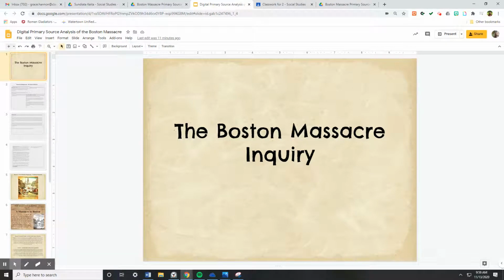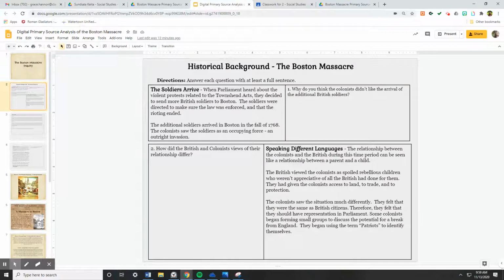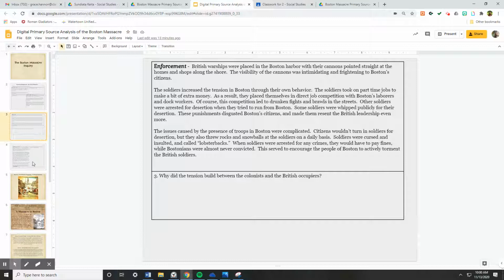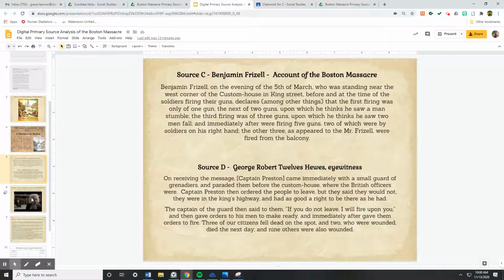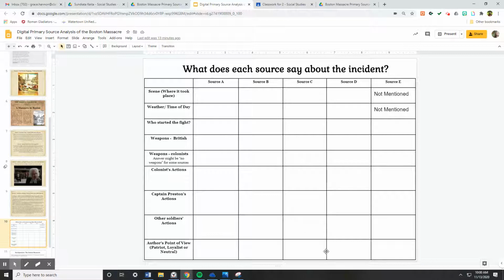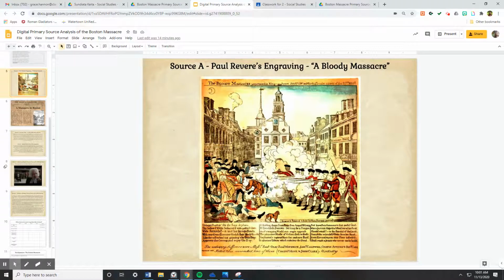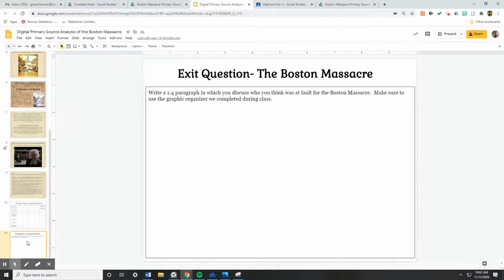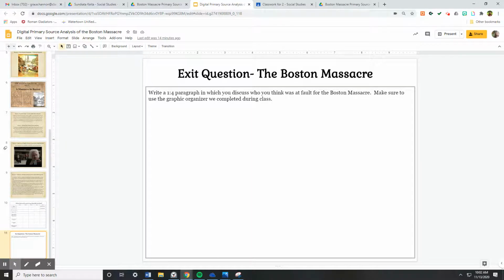Boston Massacre Assignment Instructions